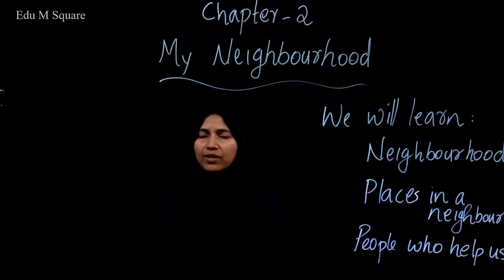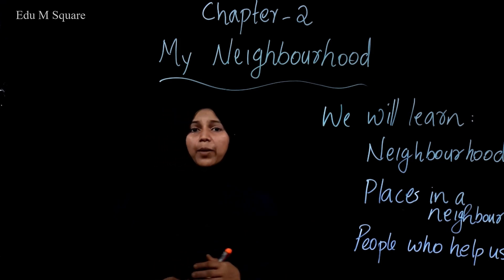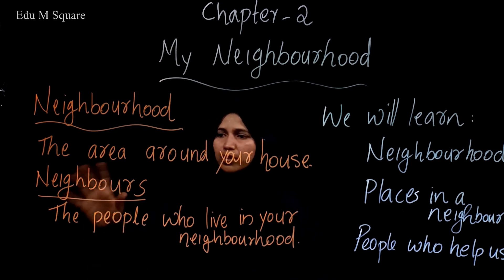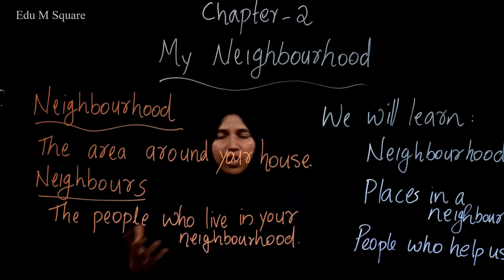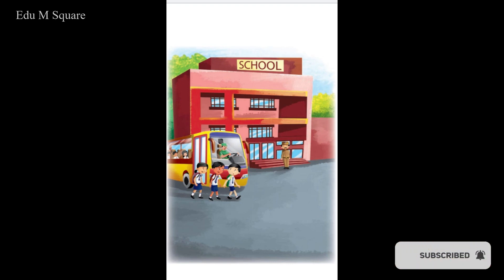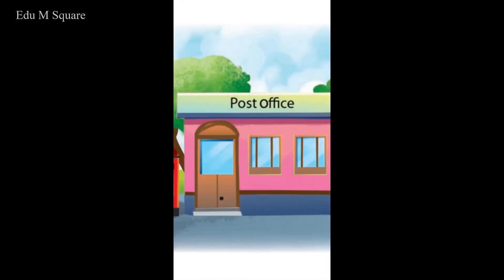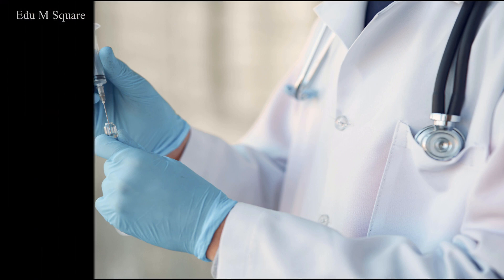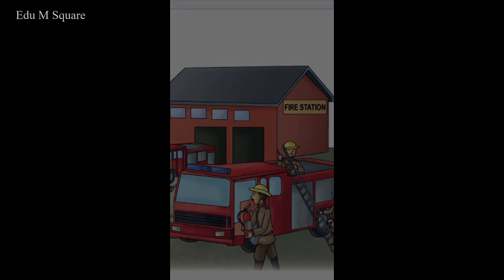CBSE| Class 1| chapter 2| My Neighbourhood |part 1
Published by Edu M Square on 26/06/2020
CBSE|  Class 1| chapter 2| My Neighbourhood |part 1is discussed here .
The faculty has explained the topic- Neighbourhood by using the diagrams and pictures  .

Faculty : Ms.Nihla